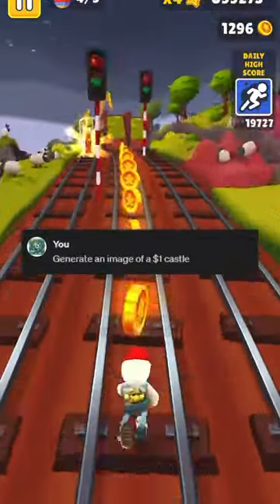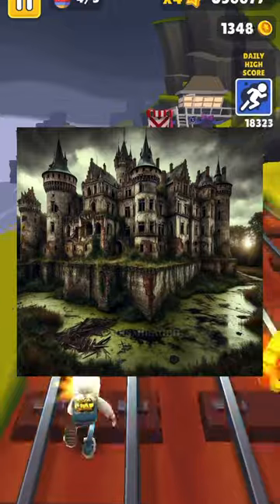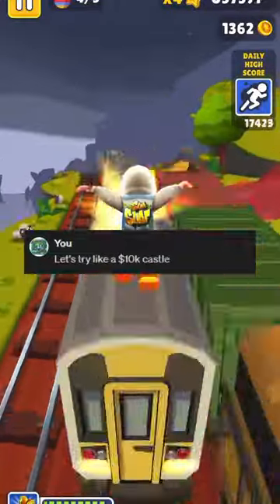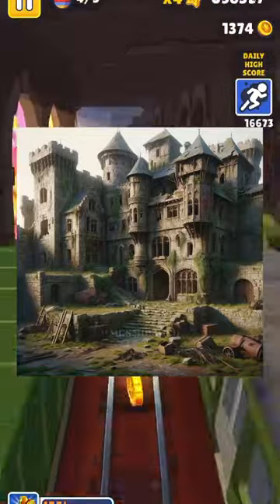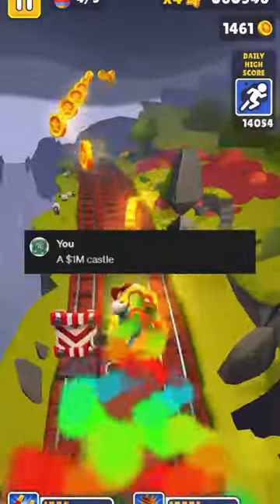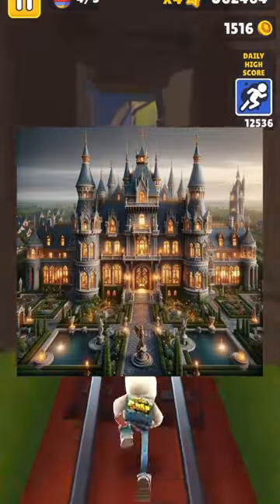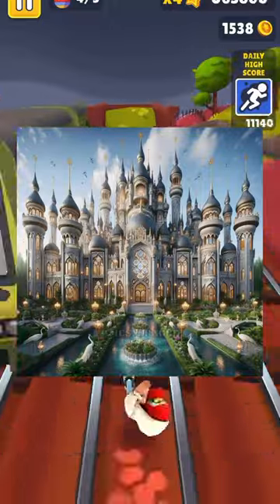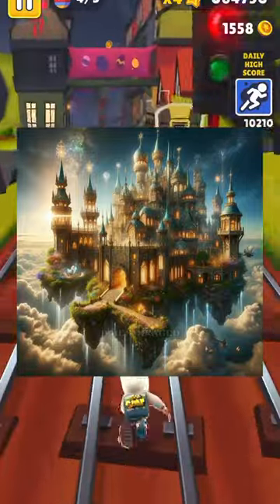$1 Castle 🏰ai